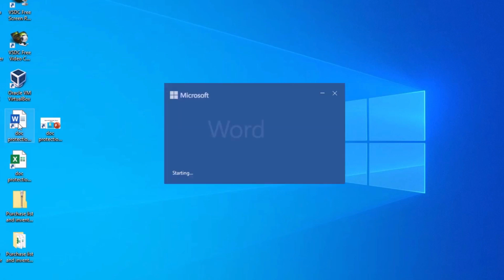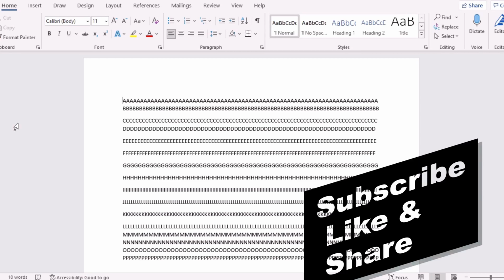How to Protect Microsoft Office Document Tutorial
This video discusses how to protect Microsoft Office documents with password, Microsoft Word, PowerPoint Excel, Word Excel sheet, columns, or rows. You will learn
How to lock Microsoft Word document with password
How to password protect your MS Word Excel PowerPoint document
How to restrict editing in Microsoft Word, Excel, PowerPoint and Publisher
How to unlock password protected Microsoft Word, Excel, PowerPoint document
How to password protect your Excel file, sheets,
How to password protect your Excel file sheet, rows or columns
How to password protect your Excel file rows (selecting specific rows to protect)
How to password protect your Excel file column (selecting specific columns to protect)
How to add digital signature to you Microsoft Office document
How to keep you Microsoft Office document in Read-Only Mode